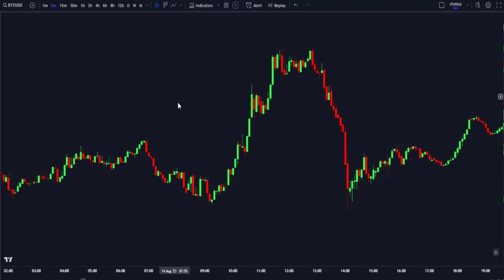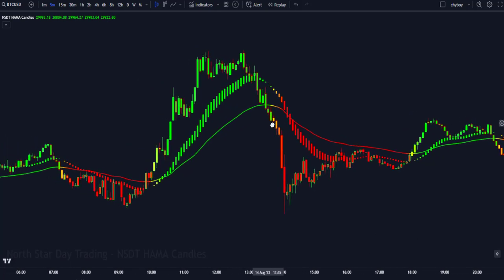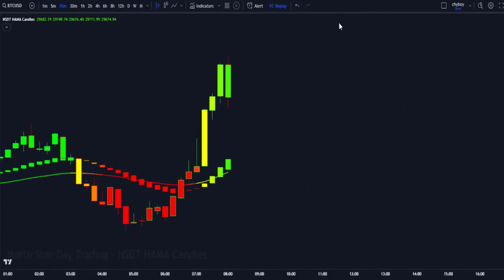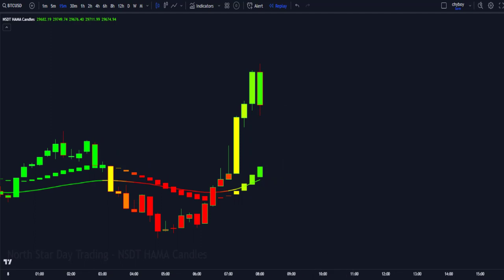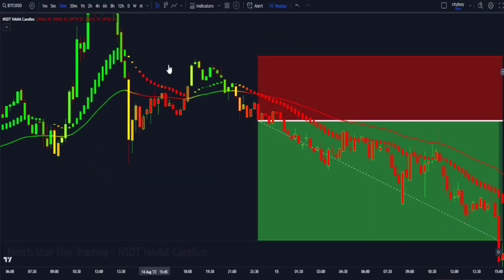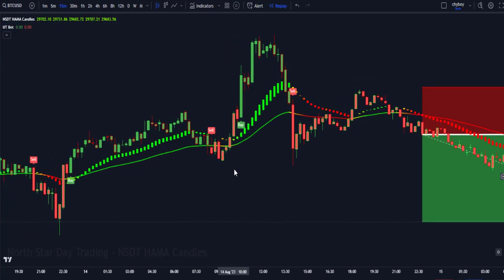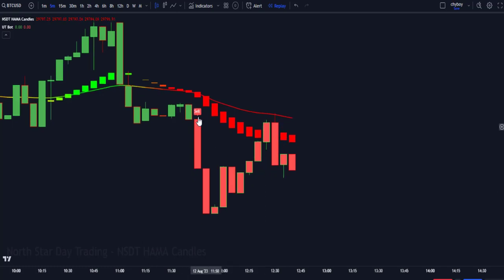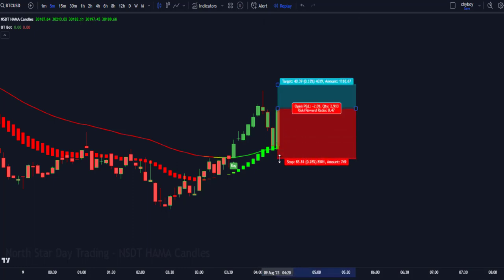Heiken Ashi Indicator: 70% Winning Trading Strategy For Crypto, Stocks, Forex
🔰trusted,verified,accuracy
🔥 Start Following for FREE 🔥